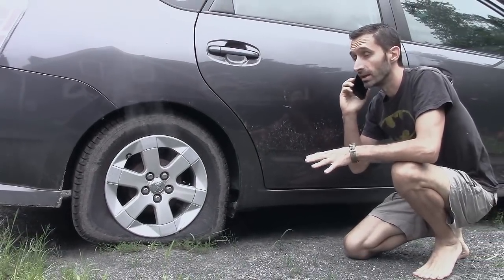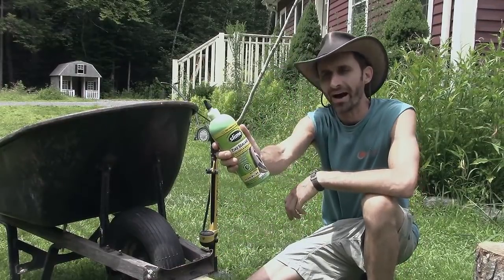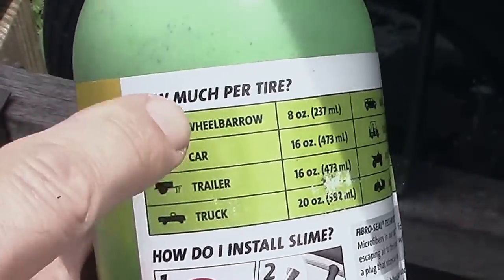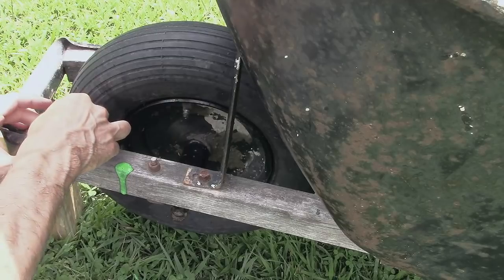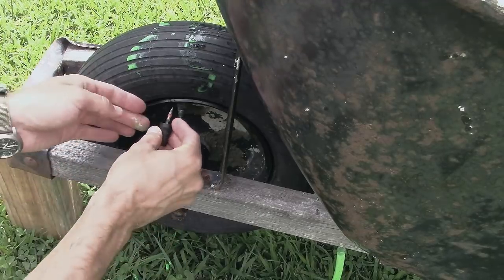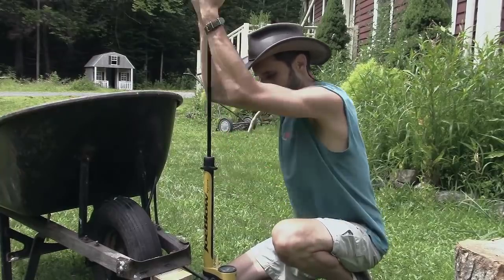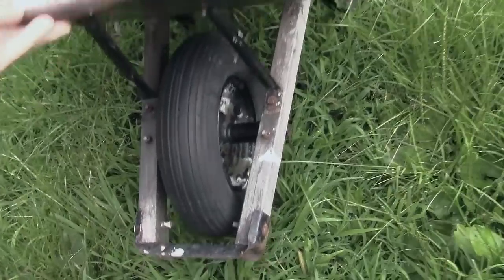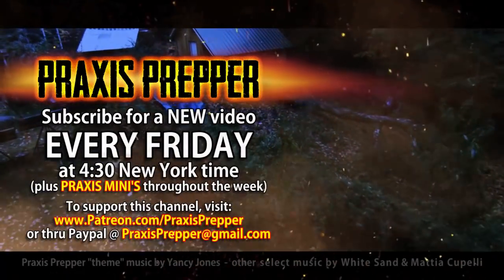Emergency Side of Road Repair Gem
This Green Slime could save your butt in a flat tire emergency, or it could be a huge letdown? In this product review video, I give it a test to see how it holds up.